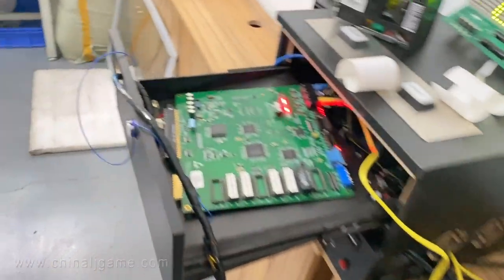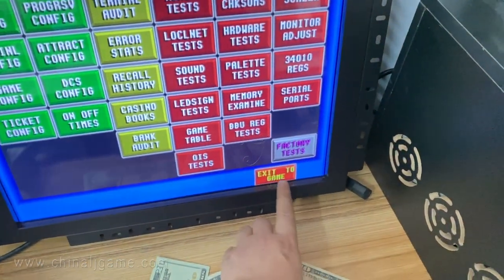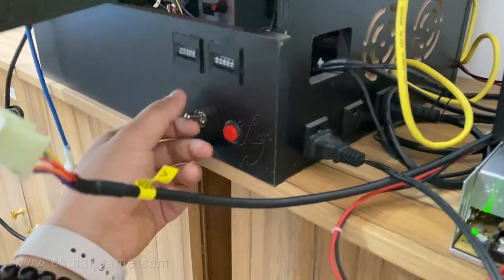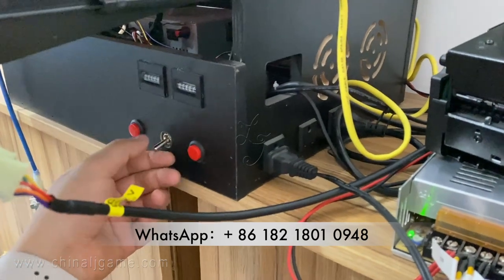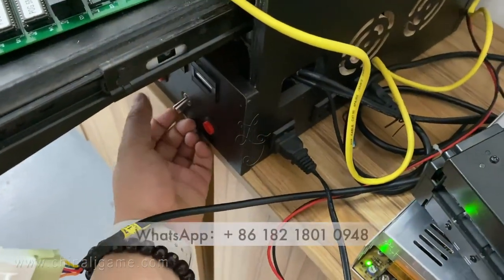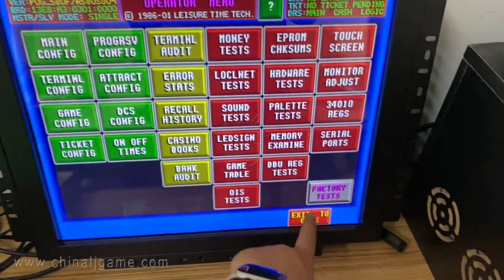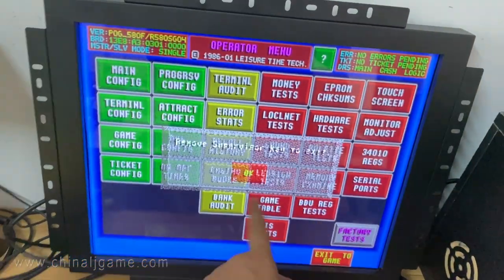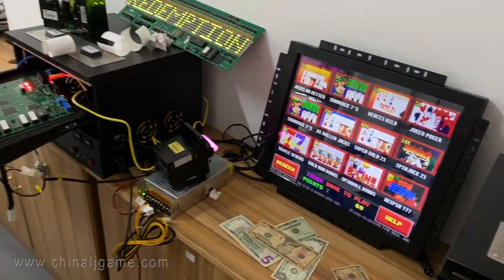POG POT O Gold 580 Gaming Boards POG 595 PCB Boards Slot Game Machines Parts For Sale